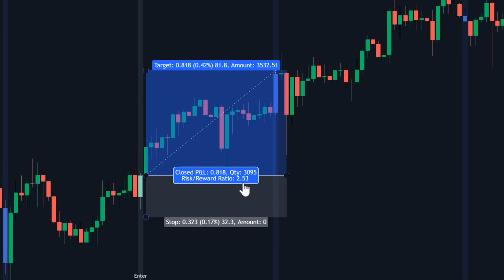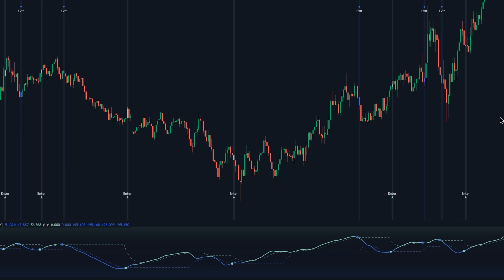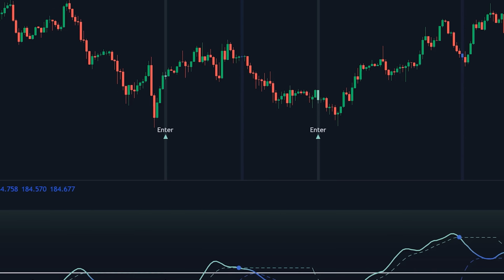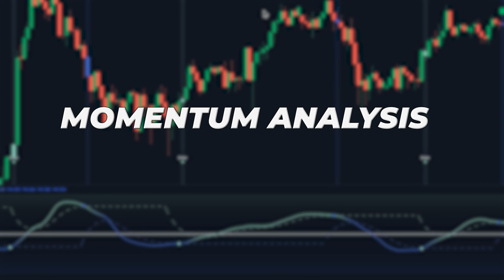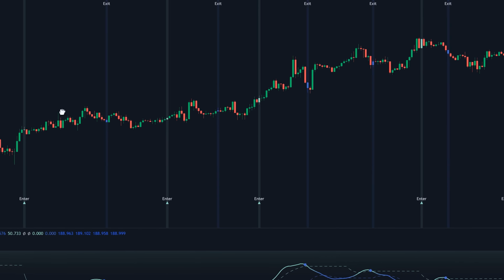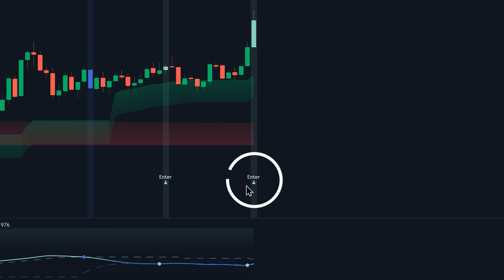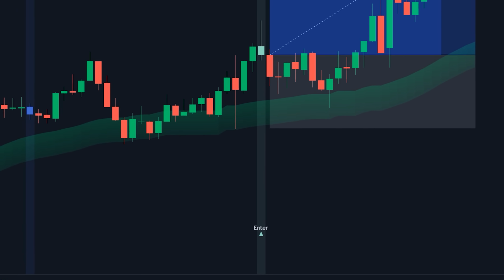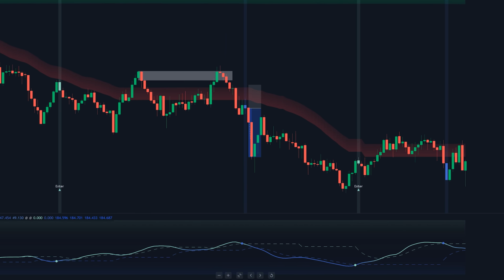This Oscillator Tells You Exactly Where To ENTER & EXIT trades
- In this video, we dive into the DSL Oscillator—a powerful tool that helps traders find the ideal moments to enter and exit trades. Designed by TradingView's BigBeluga, this indicator combines elements like the RSI, Discontinued Signal Lines (DSL), and Zero-Lag EMA to detect market trends, momentum, and reversals. We show you how to use it on GBP-JPY with specific setups for bullish and bearish trades. 💹 By following simple signals like ENTER and EXIT, you can improve trade timing and increase profitability. 🚀